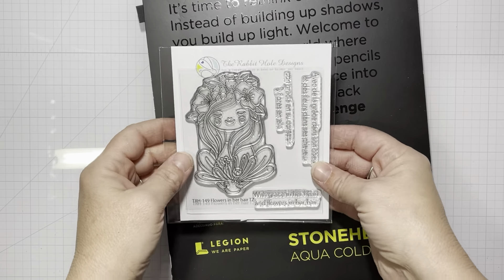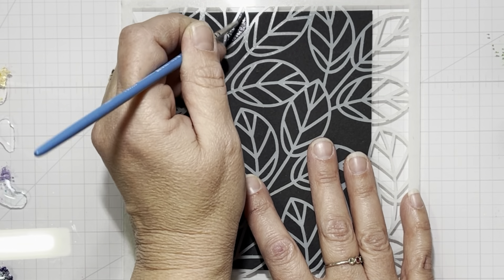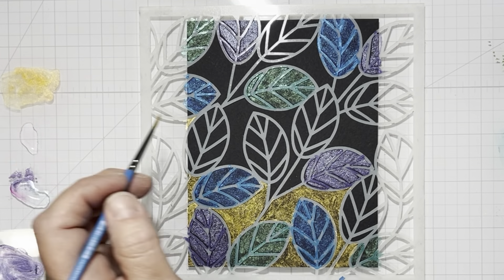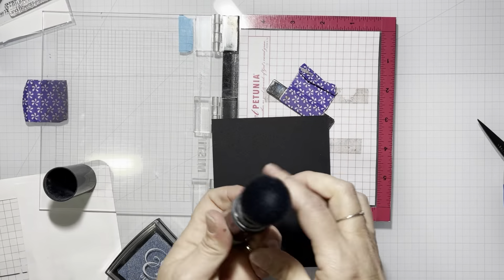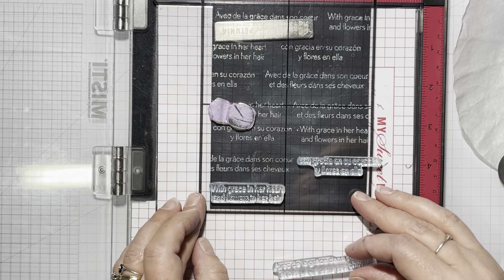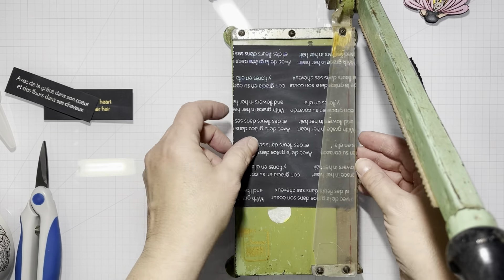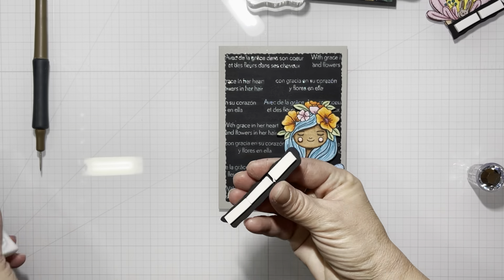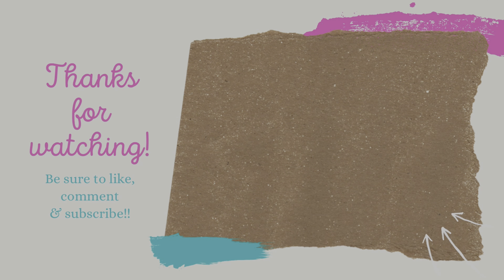Easy Backgrounds with The Rabbit Hole Designs Flowers In Her Hair Stamp Set..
Hello Everyone, Happy Friday!! Today I'm using the Flowers in her Hair stamp set from the March release to create 2 cards with relatively easy backgrounds. so sit back relax and enjoy!!!